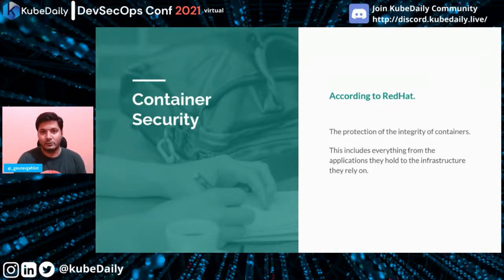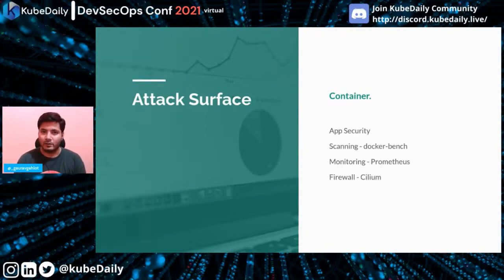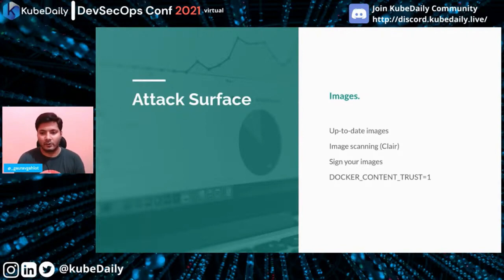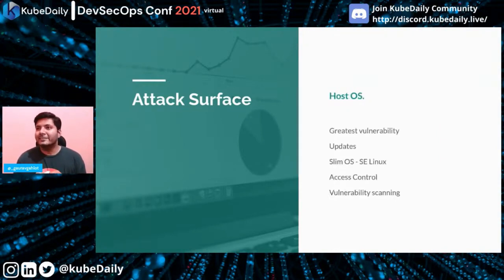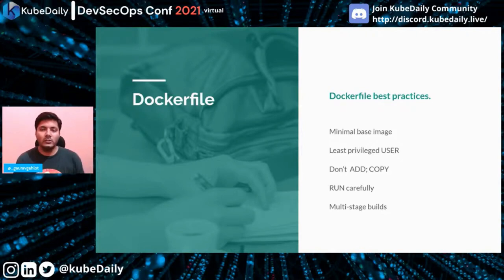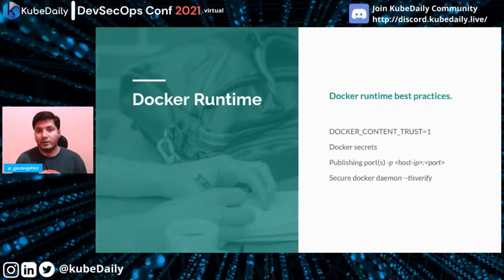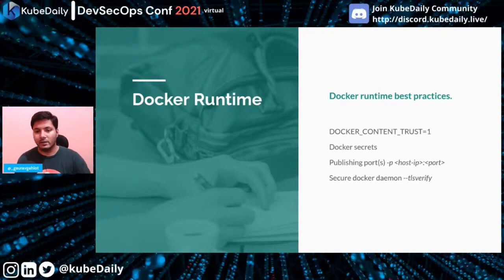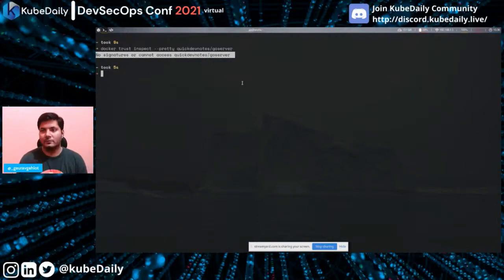DevSecOps Conf 2021 - Docker Container Security 101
Hi..!

This video is the clip of my talk at DevSecOps Conf, 2021. The talk is all about Docker Container Security - from attack surfaces to best practices.